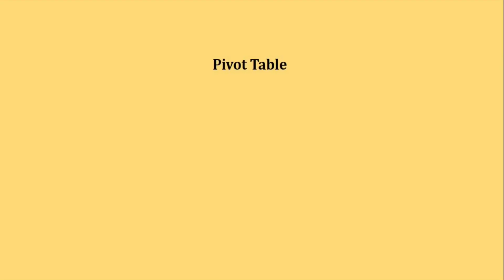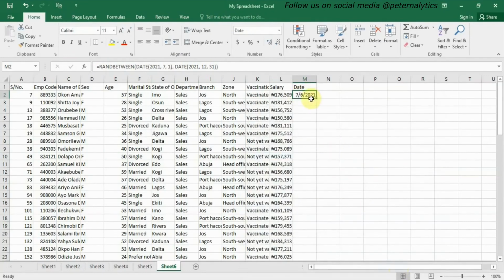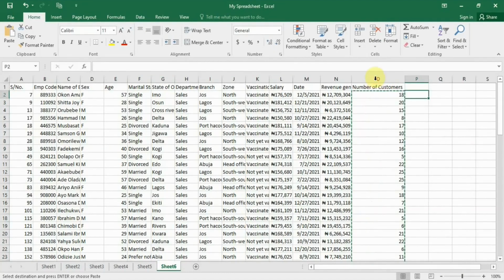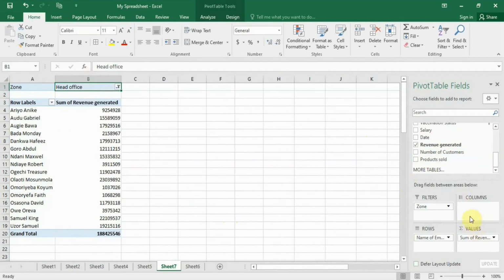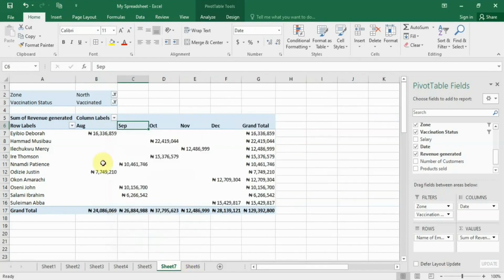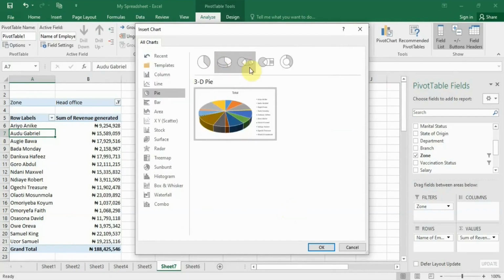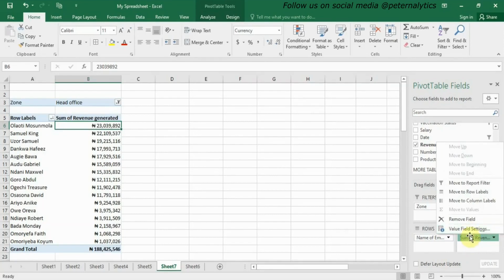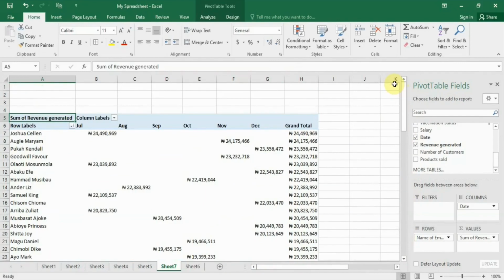Data Analytics With Excel Course For Beginners Part 4 | Pivot Tables | In Pidgin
Data analytics has been the arguably most sought after domain in recent times. To keep up with the competition, it's necessary to learn skills required in this domain. Microsoft excel, being one of the most popular tool for analytics, is a must to learn. This video tutorial on Data Analytics with Excel Course in pidgin will help you will understand how to create Pivot tables in Microsoft Excel.